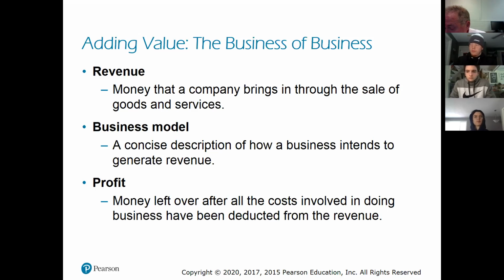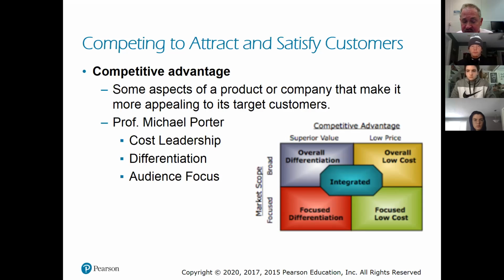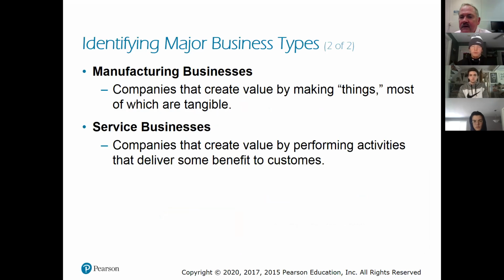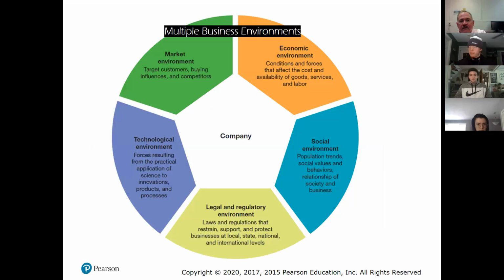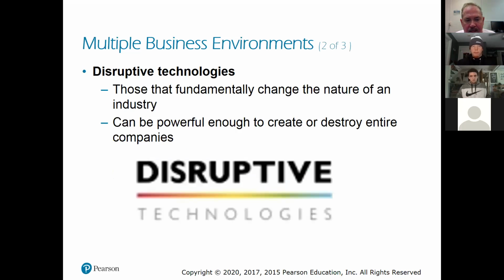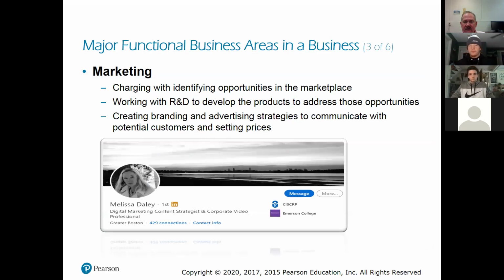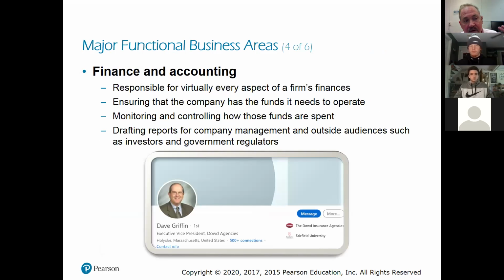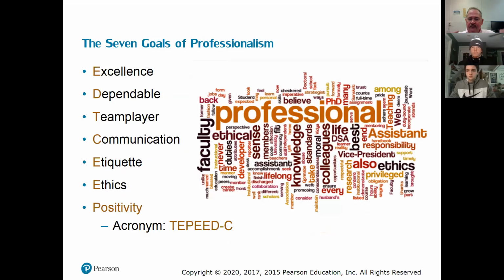Zoom Session Chapter 1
This is the Zoom Session for the Course  and Chapter 1